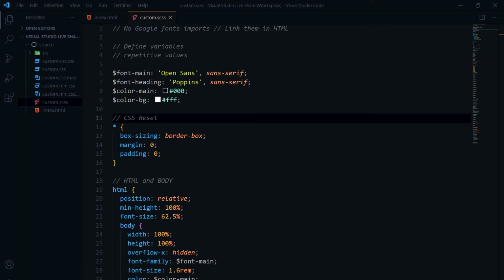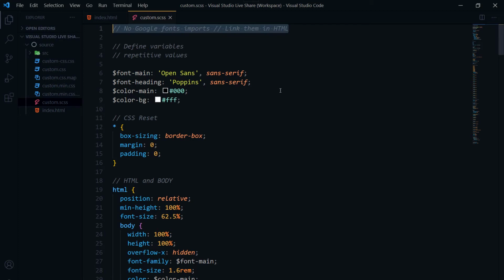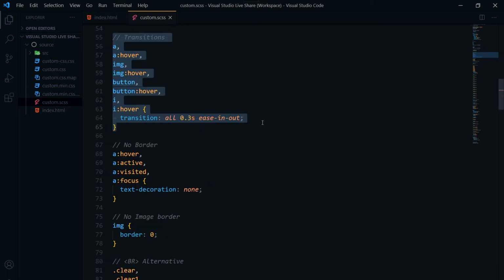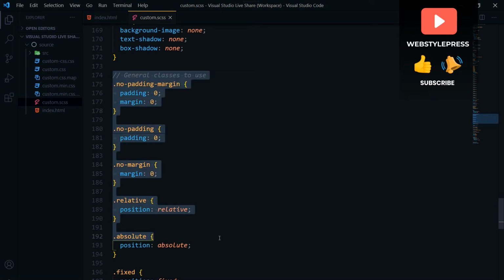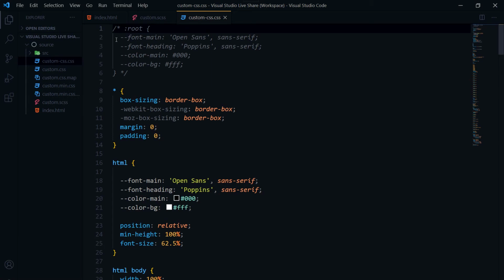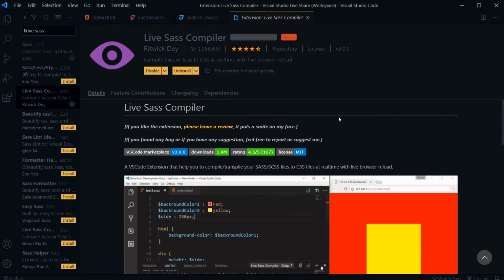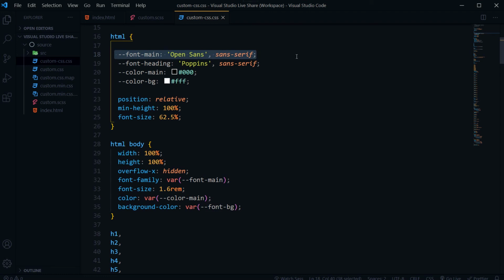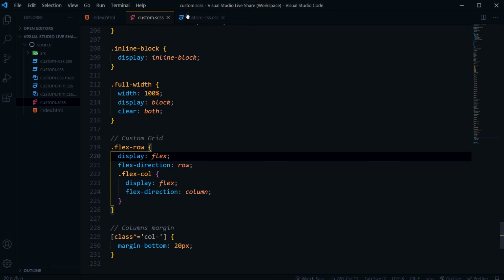How to Create a Proper Starter CSS File | SCSS / CSS Template | Learn CSS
In this video I will show you from where do I start a CSS document. Usually CSS document starts with a CSS reset. In case of Twitter Bootstrap, you do not need CSS reset otherwise do use CSS reset. First I will show you SCSS or SASS document and CSS is generated as an output from this file. I use SCSS because I can define variables for repetitive values and those variables will not throw output in final CSS output. Managing media queries in SCSS or SASS is easy than in CSS file. Also SCSS or SASS give me CSS prefixes for cross browser compatibility. So SCSS or SASS do heavy lifting for me in background. That is why I use SCSS. I will also show you CSS equivalent to this file in the end. You can define variables in CSS file in a different way.

You can import font at the top but I advise you to not do that. It will make your website slower. Link external font files or CSS files in HTML document at the end to load website quickly. This is a quick SEO tip for you.

Then define variables at the top, like font families, colors more stuff.

Then I am using a basic CSS reset technique that is very important. Use it. It will remove margins and padding from every element and border-box value for box-sizing property is important for responsive design. It will include the padding and border in an element's total width and height.

Then I have CSS for HTML and body. In HTML and body I use height 100%, in case I need full height elements at webpage. We can define font size in percentage and then in body when I use 1.6rem, that will mean 16px font size. I use overflow-x hidden to force elements to not go out of viewport. In body I define color and font family for regular text at page.

Headings have different and prominent appearance and font so here I define font family for all heading tags. I usually apply same font family at buttons as at headings.

For buttons and anchor elements I use transition for hover effects. I am applying text-decoration none at anchor elements here. For image cancel image border that some web browser apply by default.

I use my own clear classes that are alternative to BR tags. These have specific heights that I can use depending on need. For form, we need its 100% width so i make it block. I am clearing buttons outline here and next I am cancelling background image and text shadow that Twitter Bootstrap adds. Basically i am stripping down button styles so that I can use my custom styles. Then I have some general classes that i can use at any elements. Kind of helper classes.

In case you want to use your own grid, you can use CSS flexbox. I use flex-wrap, align-items and justify content as needed in CSS down the line. We use columns while using Twitter Bootstrap. Those columns don't have margin-bottom. This selector is special. It selects all classes starting with col- and applies 20px margin to bottom of each column.

So this is my starter CSS. I start CSS document like this. It has got its CSS equivalent as well. From the start of document you see the difference, right?

-webkit-box-sizing and -moz-boz-sizing
These are CSS prefixes and when my SCSS gets converted into CSS, my code editor applies these prefixes automatically to make CSS compatible with other web browsers. I have a setting for it in visual studio code.

liveSassCompile.settings.autoprefix
and extension that converts SCSS into CSS is 'Live SCSS Compiler'

You can also use custom css properties. We can define variables like this and use it with var CSS function. These variables will exist in CSS. You can declare custom CSS properties in root element, in HTML or you can scope these for any inner element as well. This is the main difference and then prefixes that you see in CSS.

Rest all is same. In SCSS or SASS there is parent child hierarchy. You can place child element CSS inside a block of CSS code but in CSS no such thing. I do not write it again and again all the time from start. I have its template in visual studio code. I have its snippet.